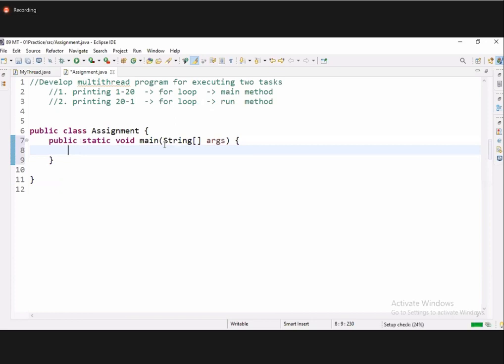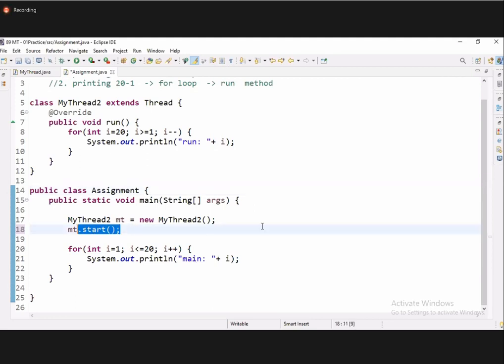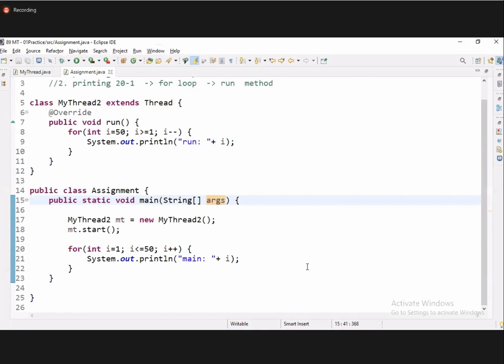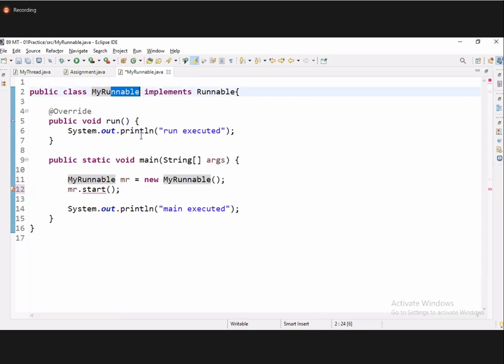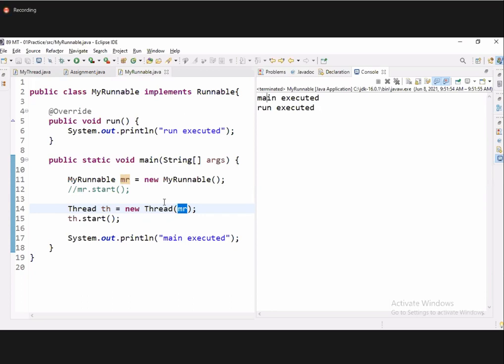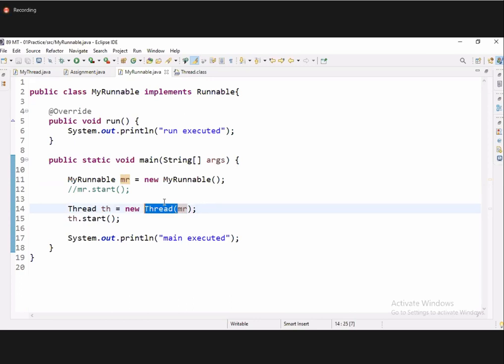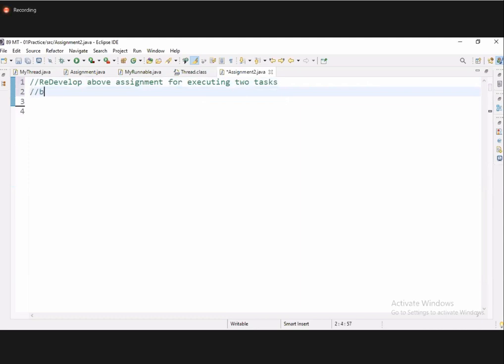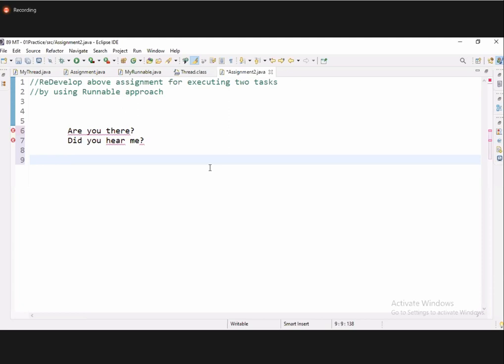104th c java